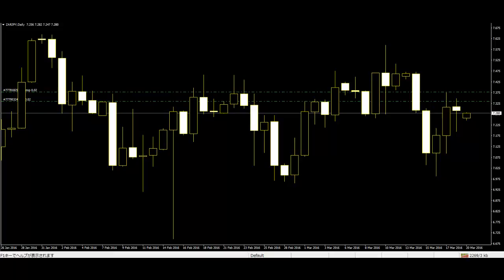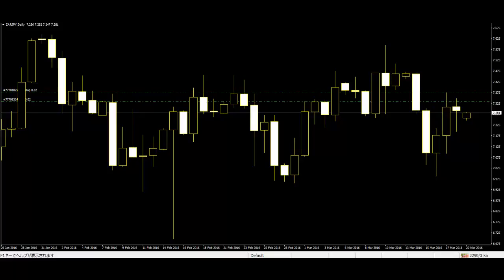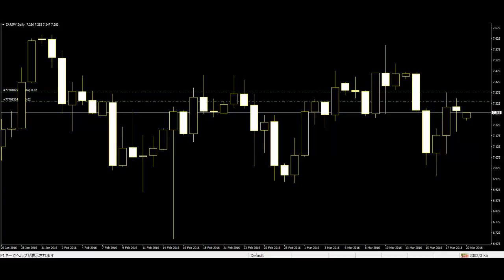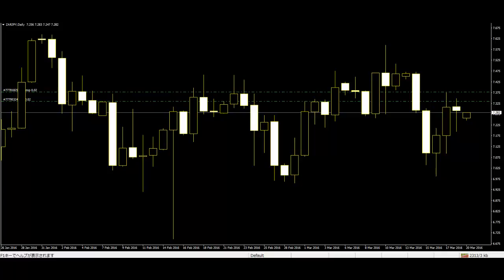How price action trading is done how traders trade in the market.